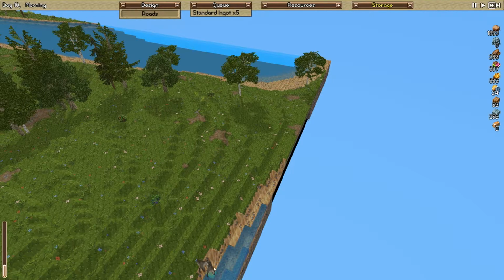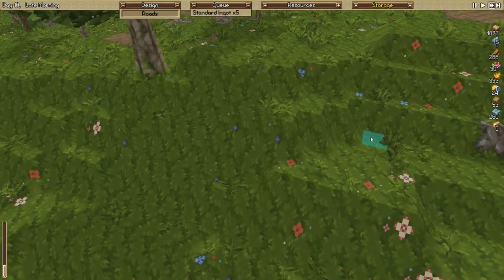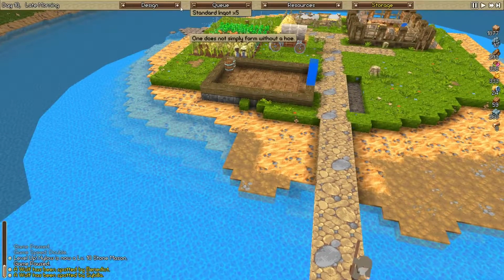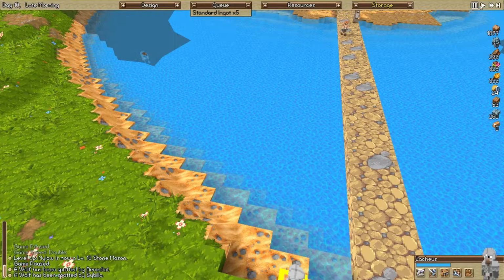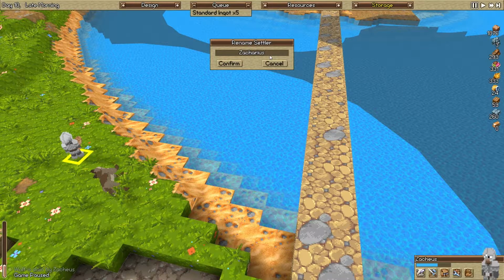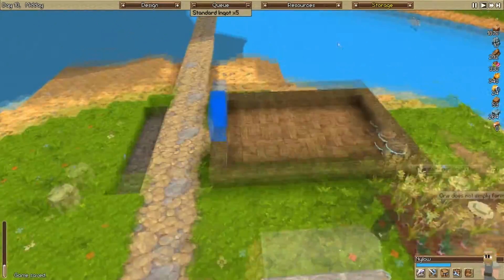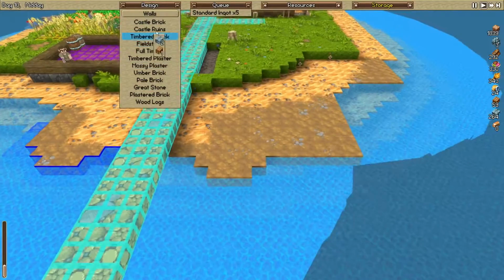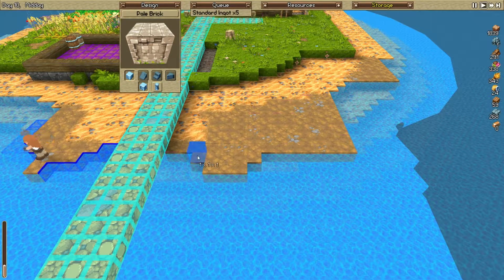These Boots were made for Walking! Timber and Stone S1-Ep4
Today on Timber and Stone, we build a hall and look to connect some roads to our island village. We fight some invaders and look to set some foundations for a guard tower. Join me on another beautiful day in Timber and Stone.